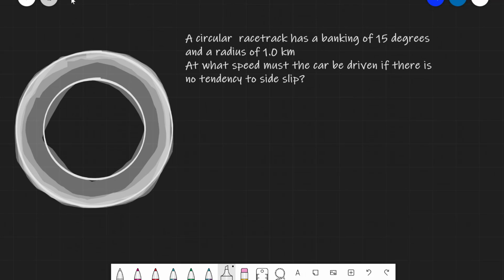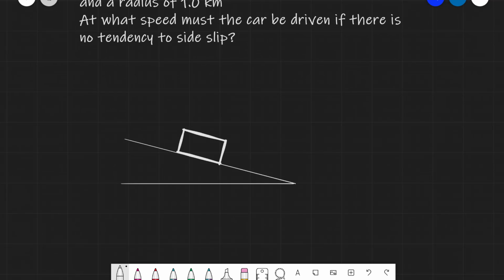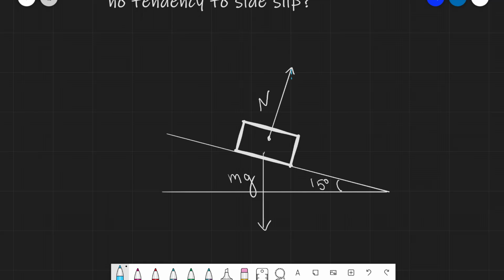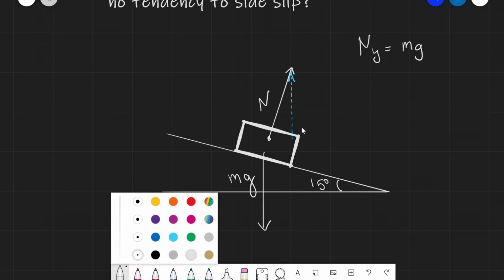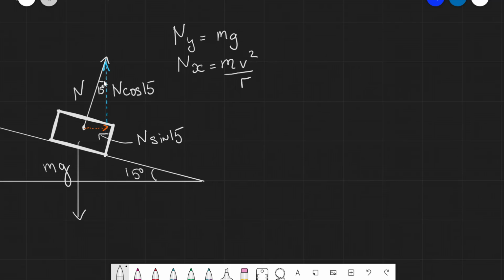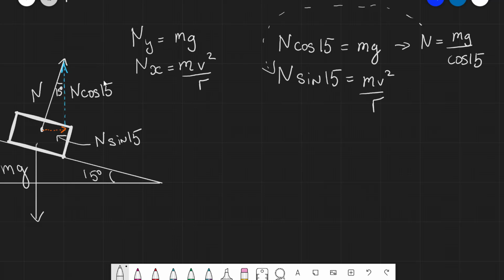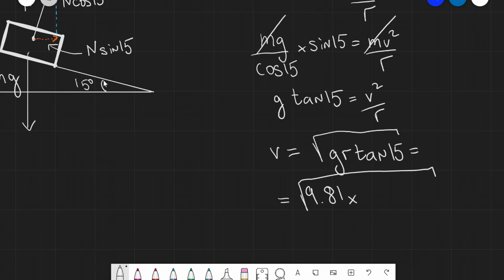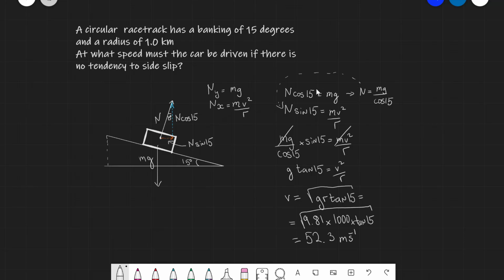The physics of a race car on a banked track | Circular Motion at an angle | A Level Physics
If you are revising circular motion, check out my revision video on the topic:
I hope you find these videos useful! : )

Chapters:
00:00 Introducing the problem
01:08 Free body diagram of the forces
02:18 Resolving the normal force
04:28 Solving the system of two equations